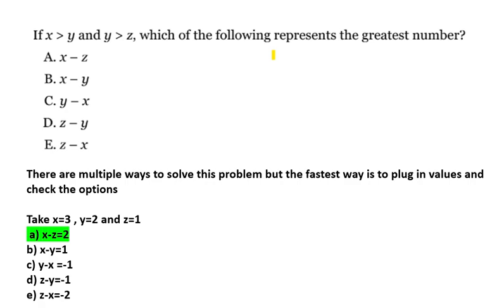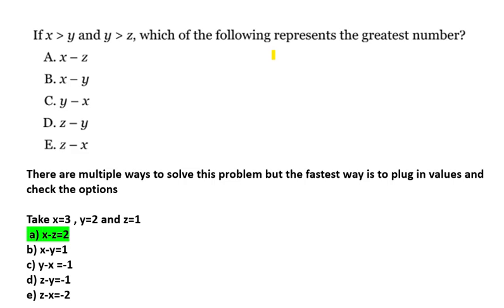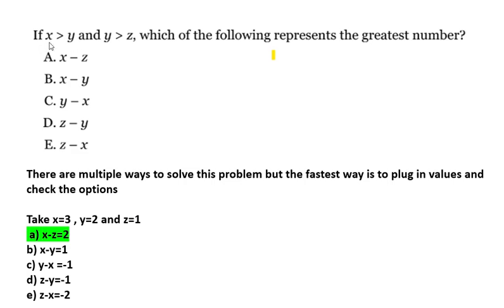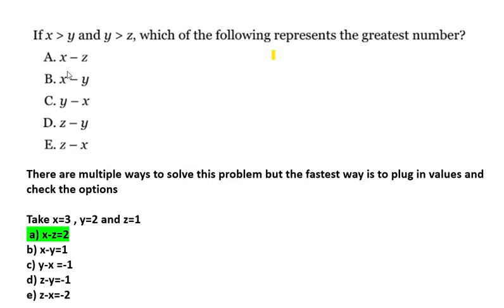Easy level Algebra question 3 Official GMAT